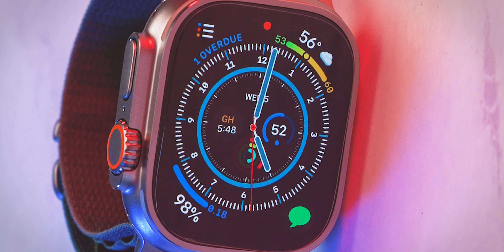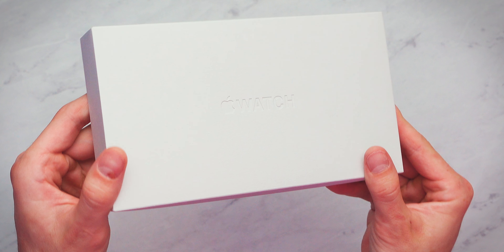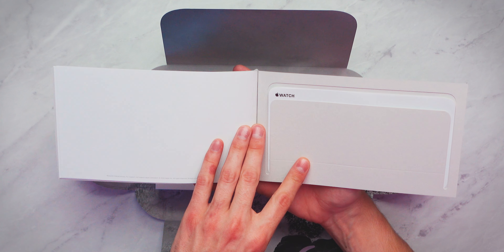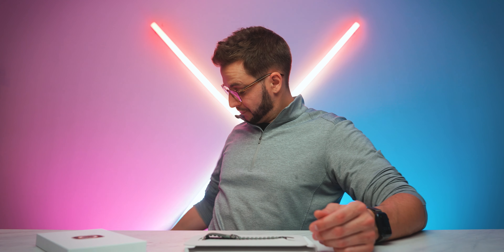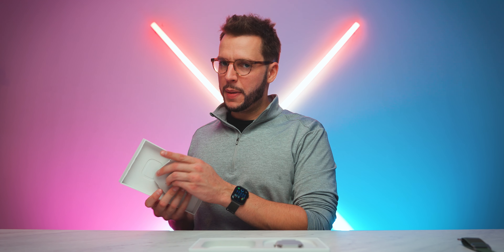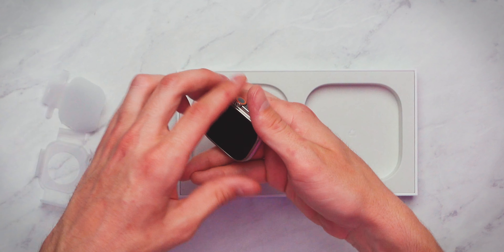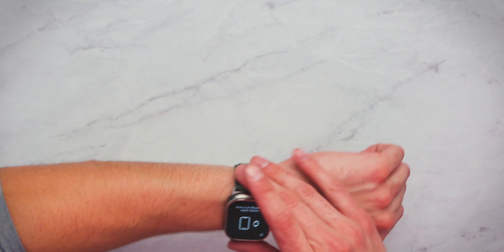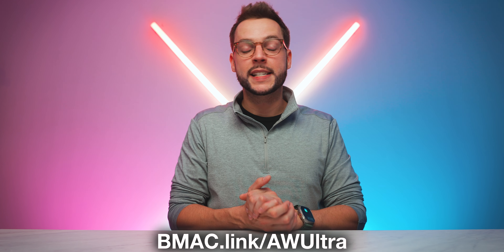Apple Watch Ultra UNBOXING - Oh, Wow...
Today we are unboxing the Apple Watch Ultra! In this Apple Watch Ultra unboxing video, I’ll be showing you everything that comes in the Ultra Apple Watch box, I’ll give you an Apple Watch hands-on look, and even share some of my first impressions of the new Apple Watch Ultra! Unboxing the Apple Watch Ultra is an exciting video because it’s considered the unboxing of a first generation product! I hope you enjoy this Ultra Apple Watch unboxing video and don’t forget to leave your OWN thoughts on the titanium Apple Watch Ultra in the ✍🏼 Comments section!

▶️ TIME STAMPS:
0:00 - Intro
1:00 - Box Design
1:27 - Main Box Unboxing
1:46 - Apple Watch Booklet
2:49 - Alpine Loop Unboxing
3:40 - Apple Watch Ultra Unboxing
5:21 - Cellophane Removal
6:30 - Hands-On
7:15 - Conclusion